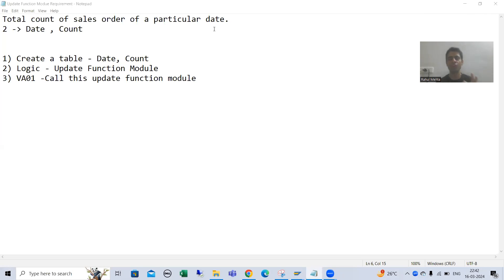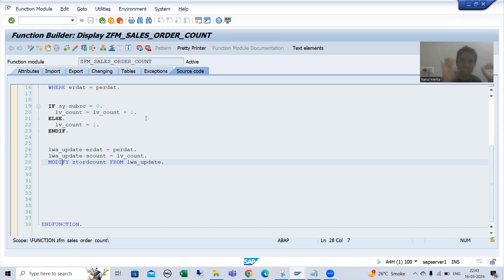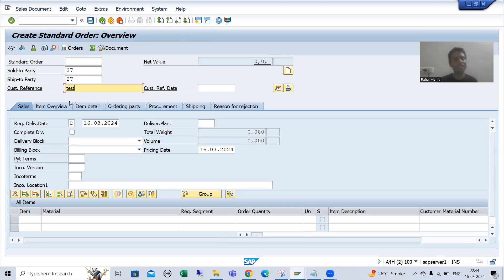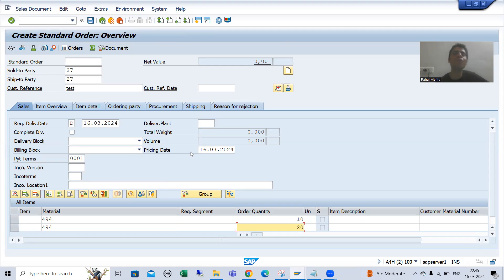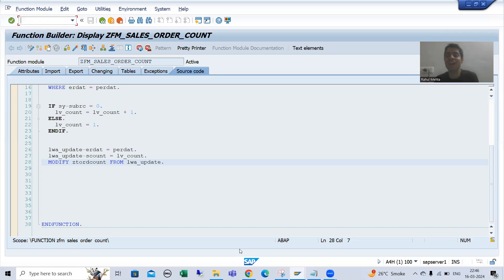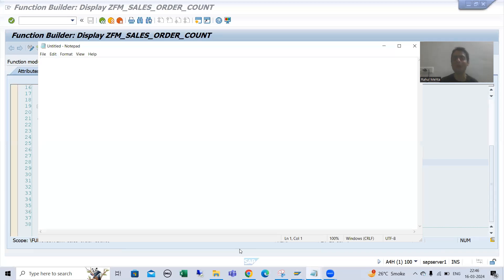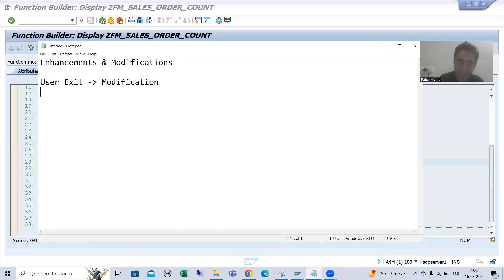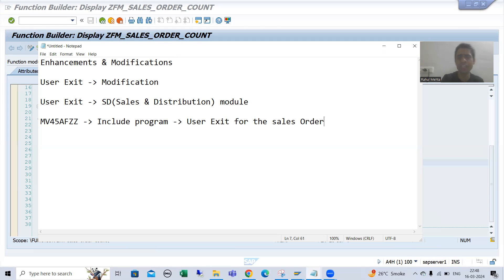54 - Additional ABAP Concepts- Update Function Module - Creation Part3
-Based Upon Our Requirement, the User Exit USEREXIT_SAVE_DOCUMENT Will be used to Call the Update Function Module.

-Explanation of Reason Behind Calling of Function Module in Update Task in Debugging Mode.